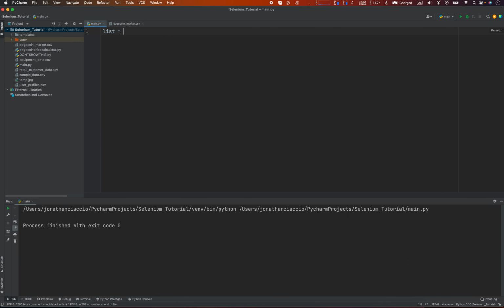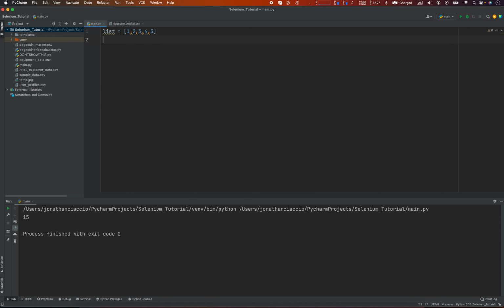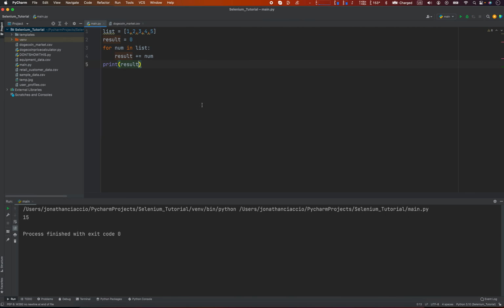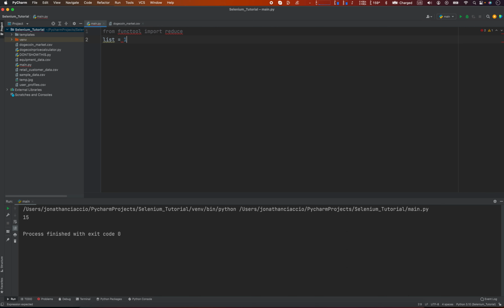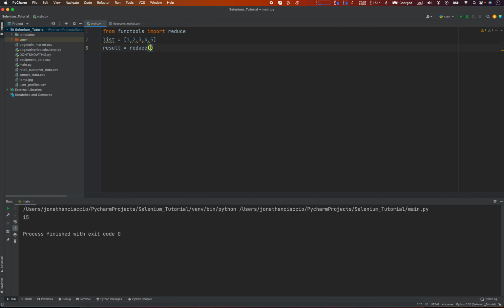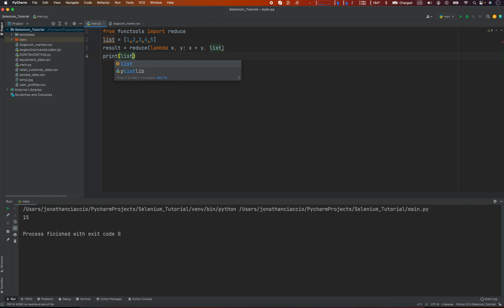Three ways to sum a list using python